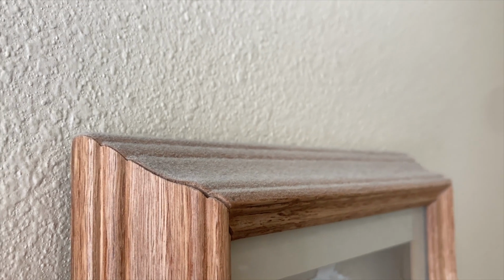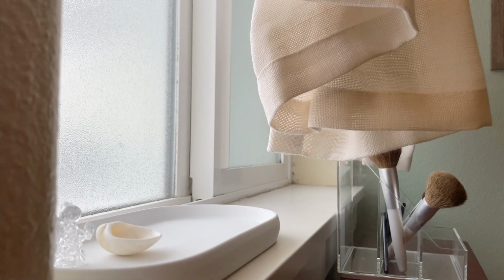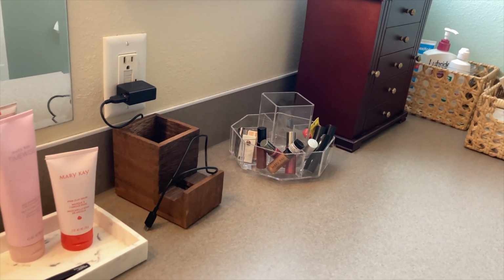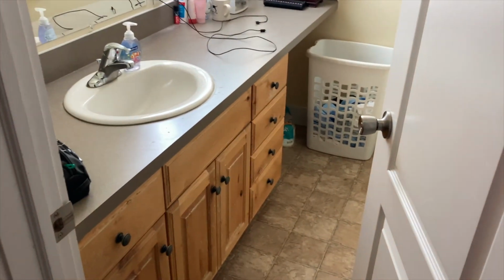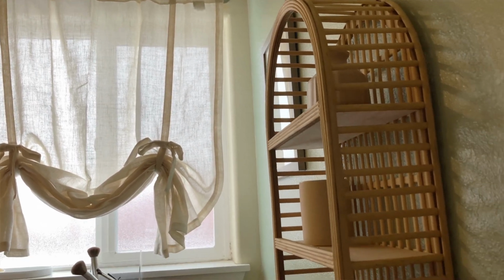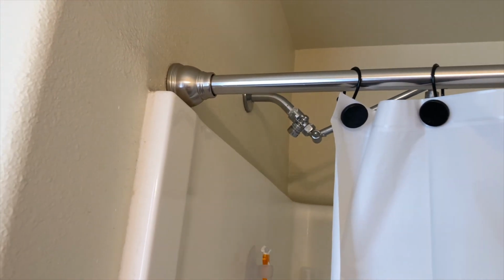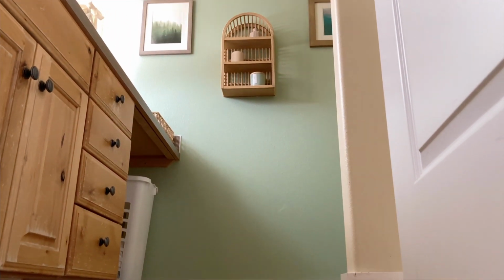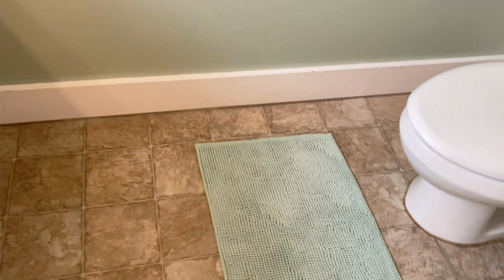DIY small bathroom MAKEOVER | low budget surprise bathroom transformation | super fast room flip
DIY small bathroom MAKEOVER | low budget surprise bathroom transformation | super fast room flip on the cheap over a weekend

Rattan Arch Shelf
Hand Soap Dispenser